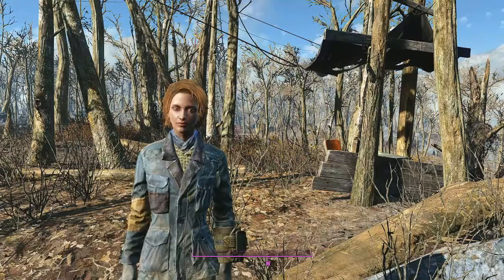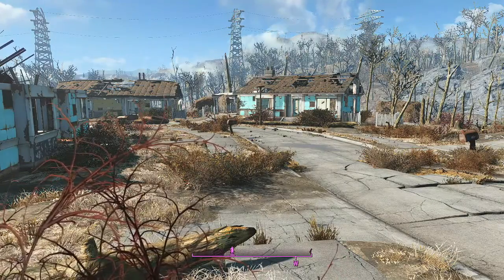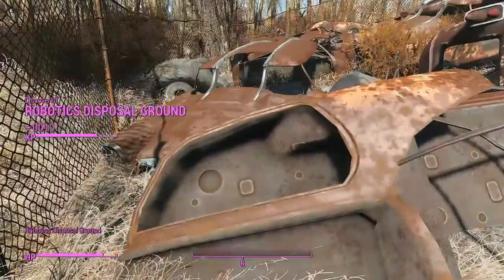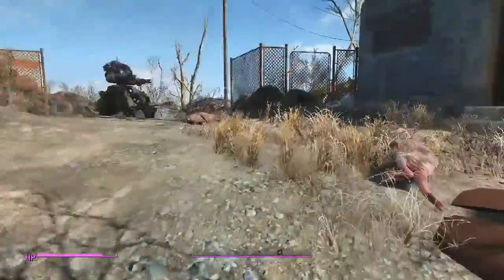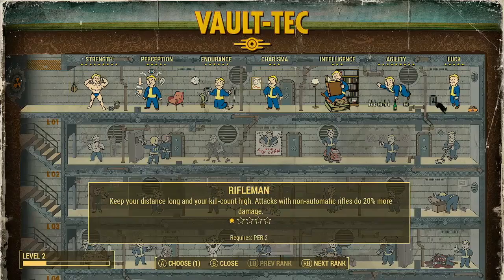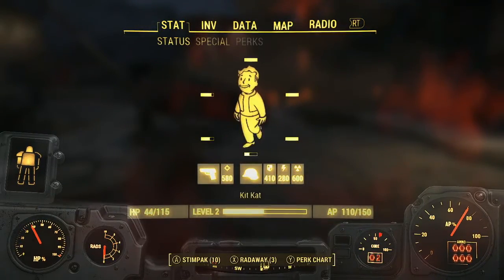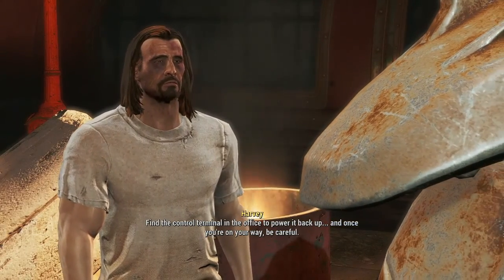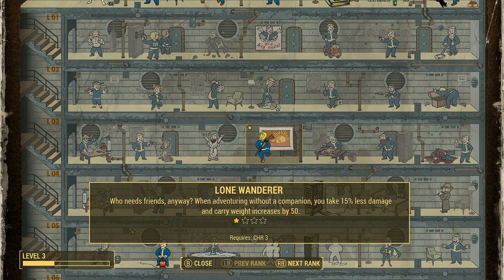Kat's Nuka-World Infiltration #1: Introductions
Wherein I introduce Kat and our new Fallout 4: Nuka-World series. Also, I get attacked by what feels like every last dog in the Commonwealth.

Full PC Specs:
ASUS Prime B350-E Motherboard
8 gigabytes DDR4 2400MHz RAM
Sapphire Radeon RX 460 2gb